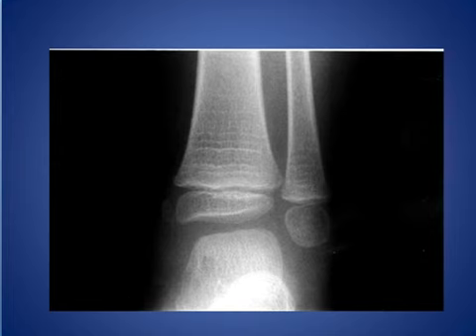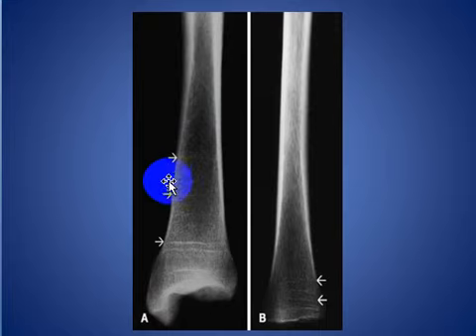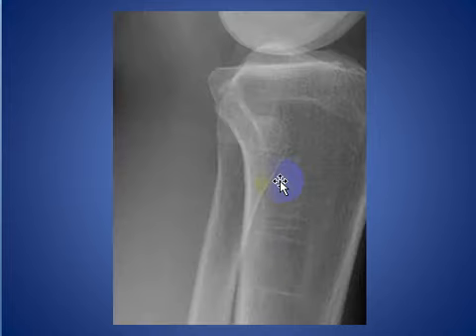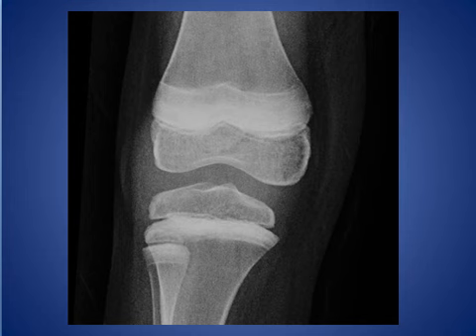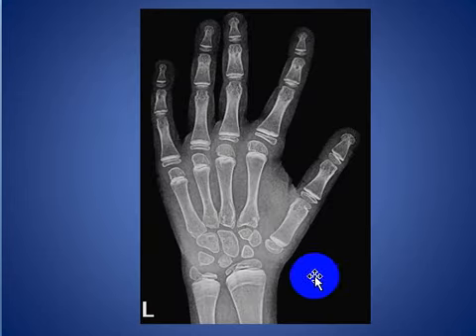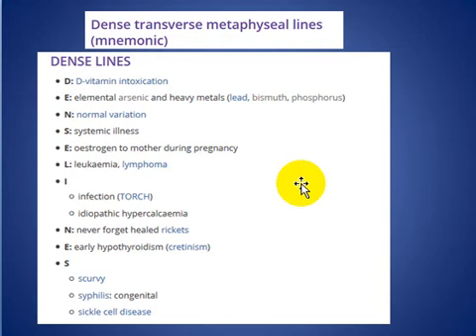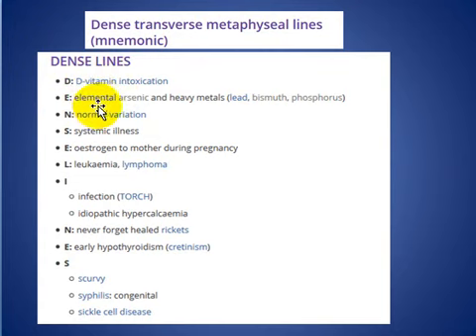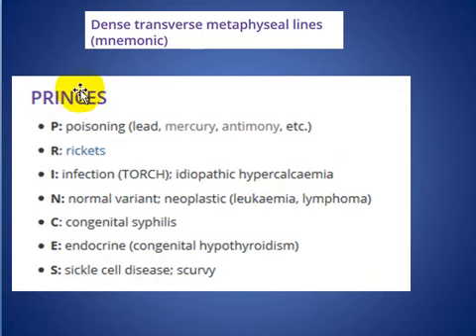Growth Arrest Lines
SHORT TALK ABOUT Growth Arrest Lines

CONSULTANT RADIOLOGIST